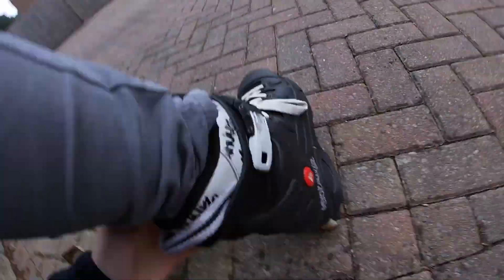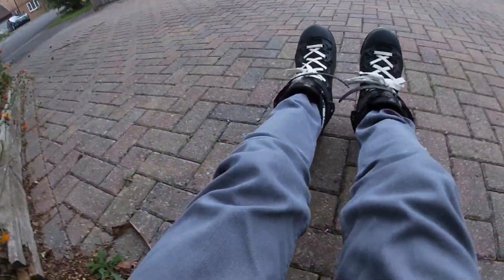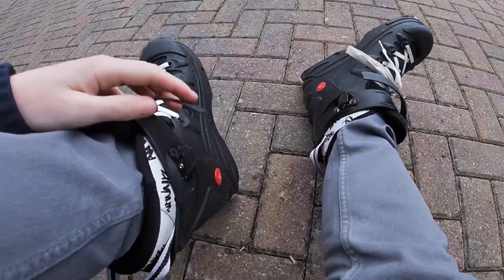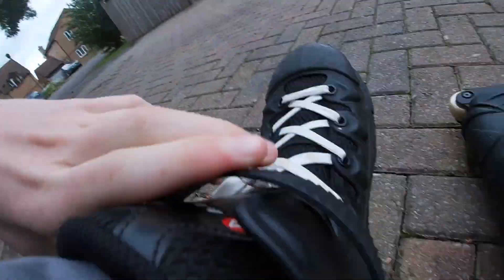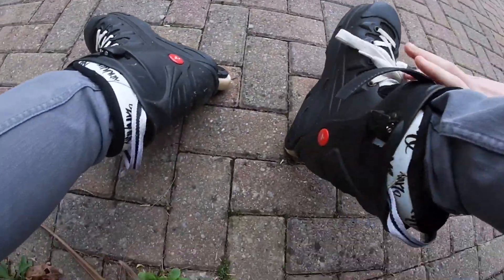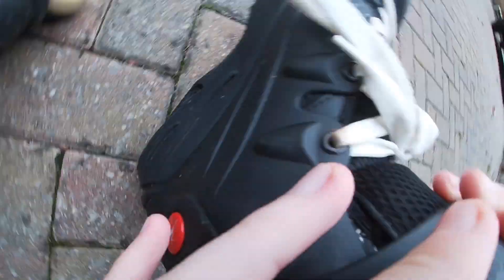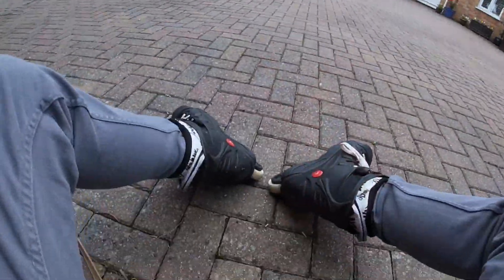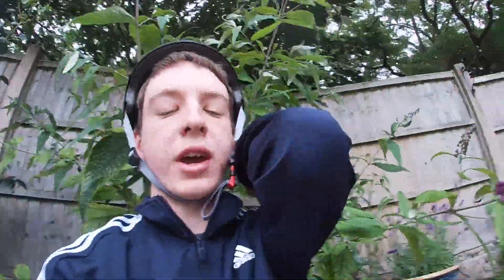Five BEGINNER Steps For Roller-Skaters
Hello and welcome back to another video... in today’s video I’ve got 5 things for beginners...🙌🏼😊

If you’re interested on what I do in my spare time,it’s all here on my channel. This will have me doing all sorts of videos and also will  have me playing video games and all round  just having fun and bringing entertainment for others to watch.

250 +Subs

Snapchat👻-add me on Snapchat! Username: football-crazy0